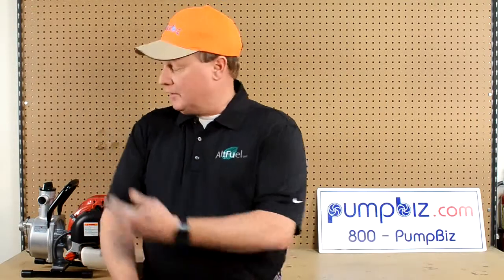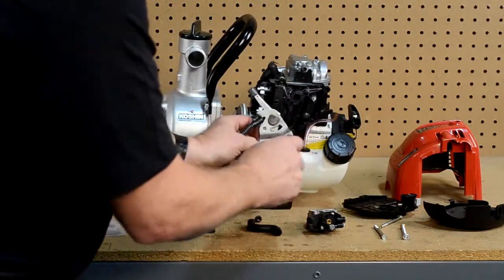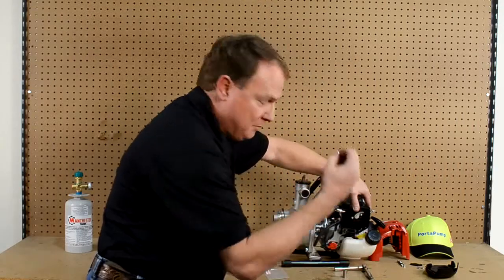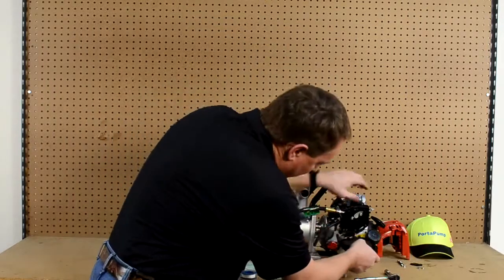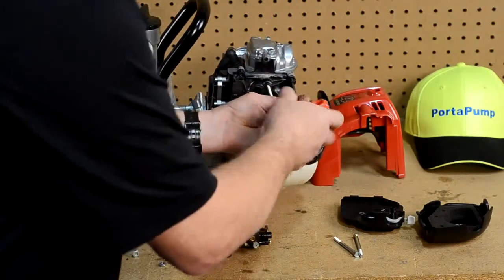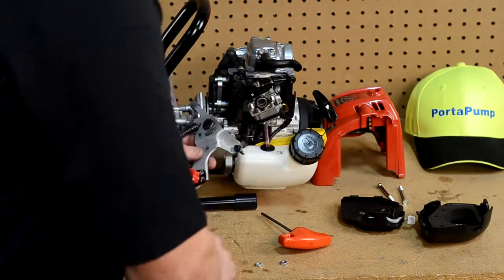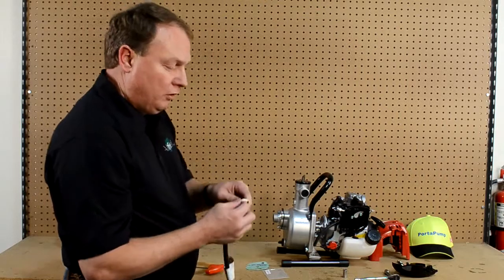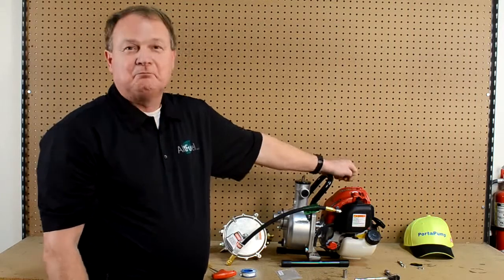Honda Powered Water Pump Conversion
Reed Frank, Engine Technician for AltFuel demonstrates how to install the Green Conversion Kit on a water pump powered by a Honda GX35 engine.